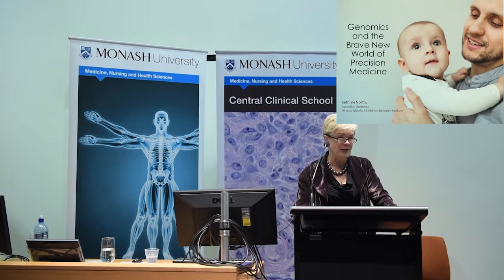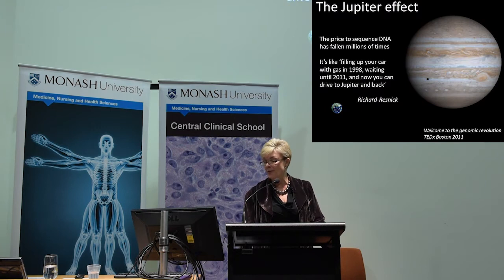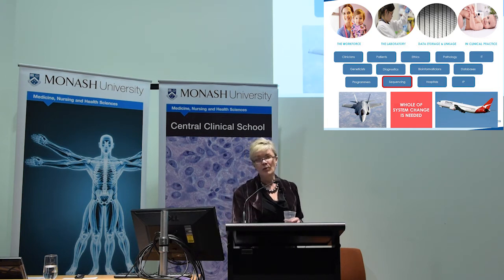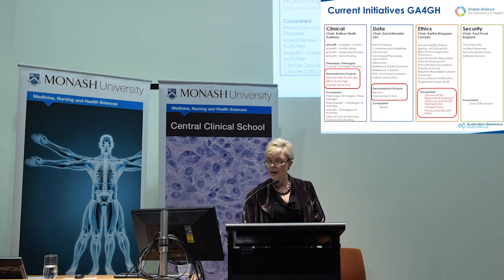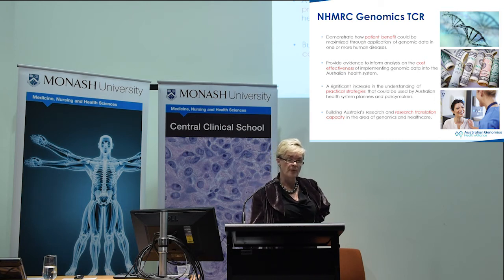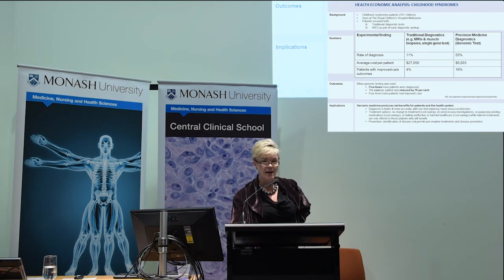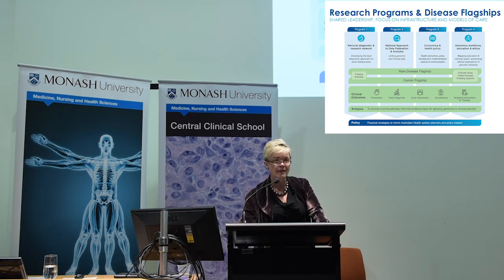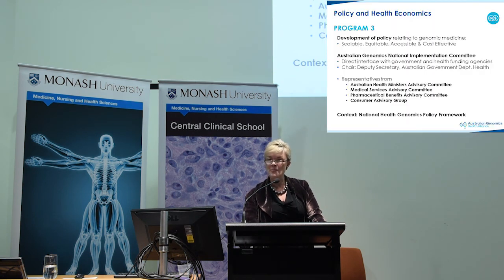Professor Kathryn North AO - Genomics and the brave new world of personalised medicine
Professor Kathryn North discusses the importance of collaboration, partnership and National programming in Genomics research. Professor North also discusses the Australian Genomics Health Alliance and the advances in research it is making.